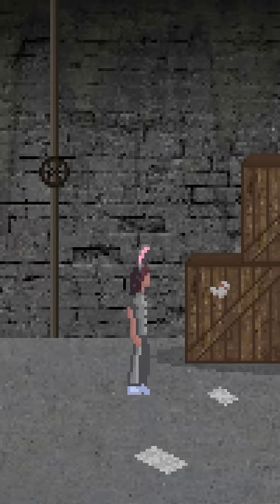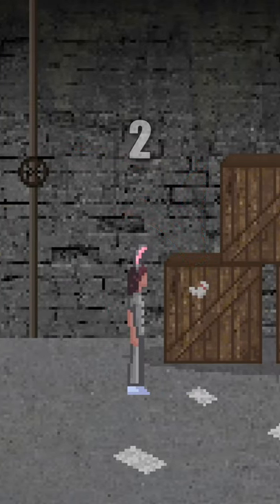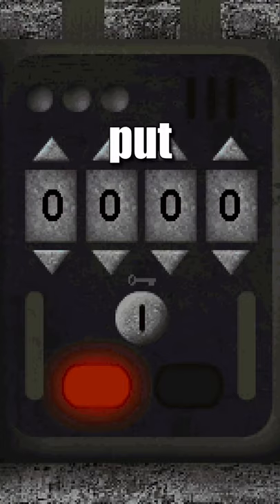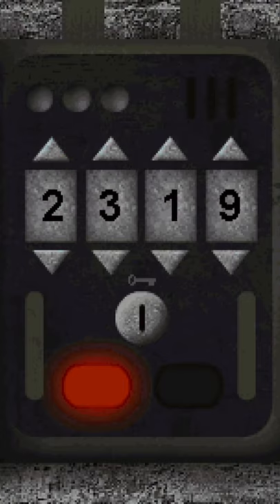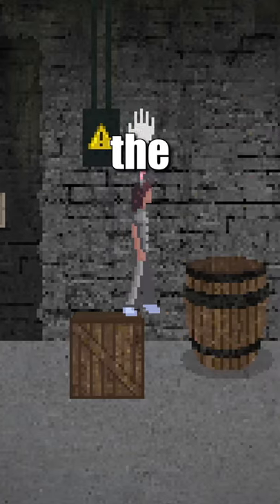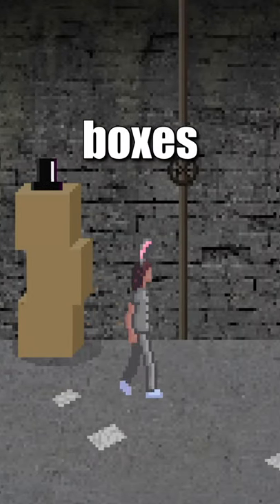THE SECRET SOCK?!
You'll never guess the secret behind this SOCK in my Hopp's Playhouse 2!